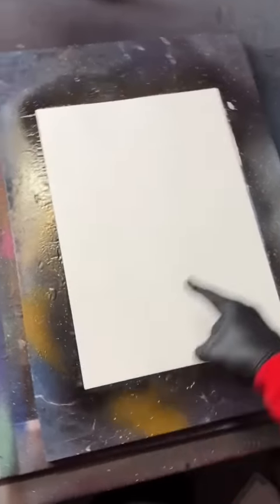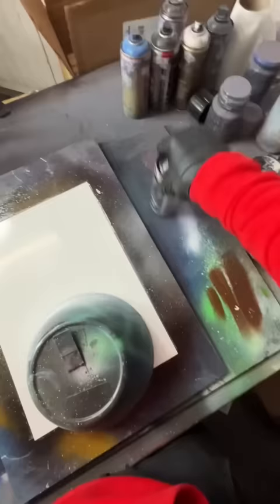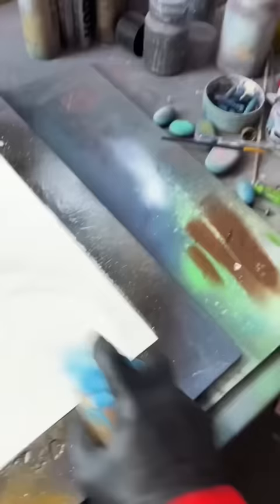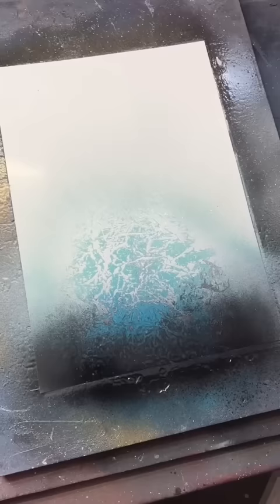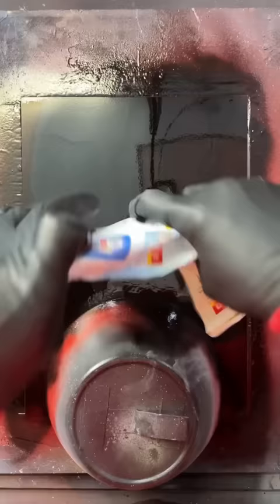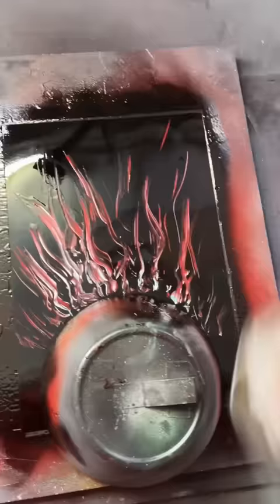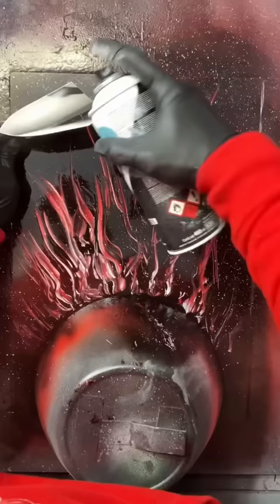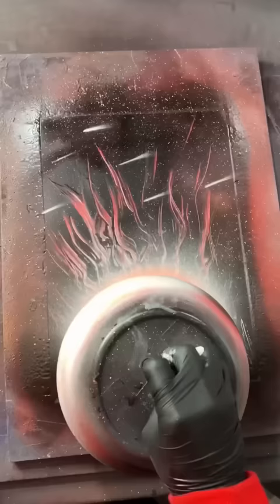Let’s create a one of a kind space painting!